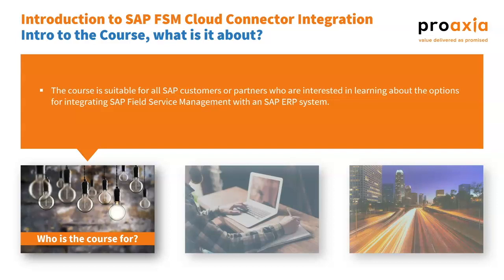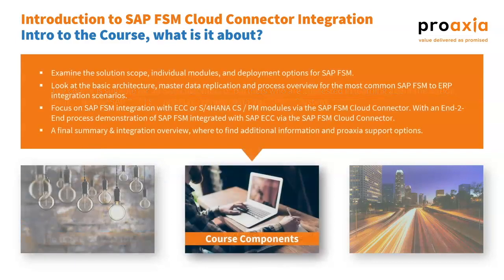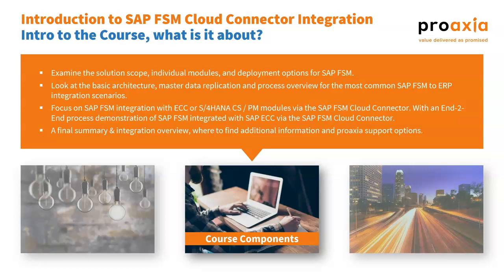proaxia - FSM online course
Join our FSM online course for free!
Introduction to SAP FSM Cloud Connector Integration
Understand the different SAP FSM Integration options
with a focus on SAP FSM Cloud Connector for SAP ECC or S/4HANA
46 Min. On-Demand-Video
English
Price: FREE

Topics

Overview of different SAP Field Service Management (FSM) Integration Scenarios
Gain an understanding of the general architecture and positioning of the SAP FSM solution with SAP ECC or S/4HANA CS integration
Recognize SAP FSM Cloud Connector Enablement offerings from proaxia

There are no requirements or prerequisites

Description

The goal of this course is to get an understanding of the available SAP Field Service Management (FSM) to SAP ERP integration options.

Examine the solution scope, individual modules and deployment options for SAP FSM.
Look at the basic architecture, master data replication and process overview for the most common FSM to ERP integrations.
Focus on SAP FSM integration with ECC or S/4HANA CS / PM modules via the SAP FSM Cloud Connector.
Simple End-2-End process demonstration of SAP FSM integrated with SAP ECC via the SAP FSM Cloud Connector.
A final summary & integration overview, where to find additional information and proaxia support options.
On completion of the course you will have the knowledge to decide on the best matching SAP FSM integration scenario for a specific SAP ERP backend architecture.

Who is this course suitable for:

SAP customers or partners who are curious about the integration options for SAP FSM with SAP ERP
SAP customers or partners who plan to integrate SAP FSM with ECC or S/4HANA CS / PM modules